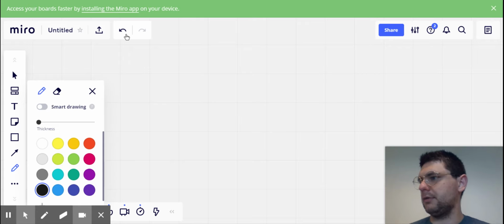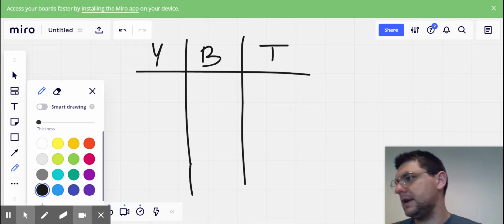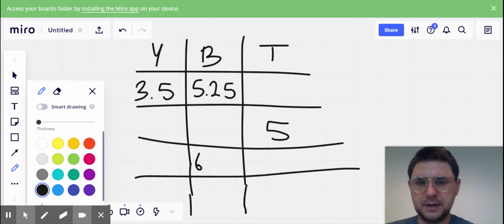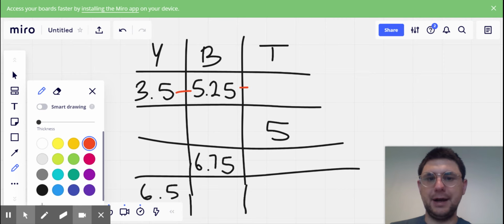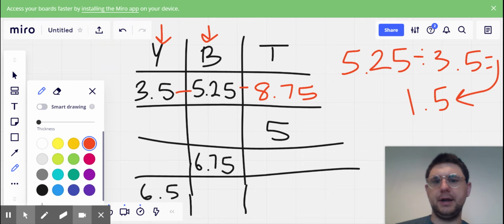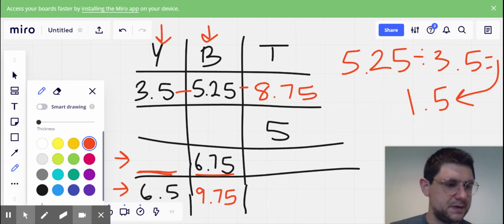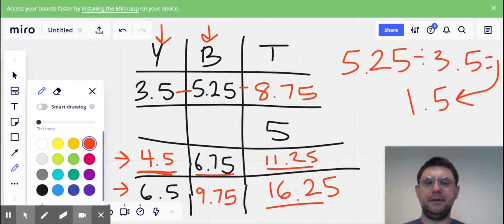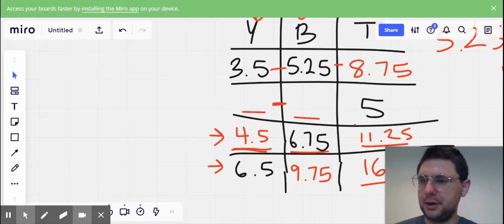4-29-20 Part 1